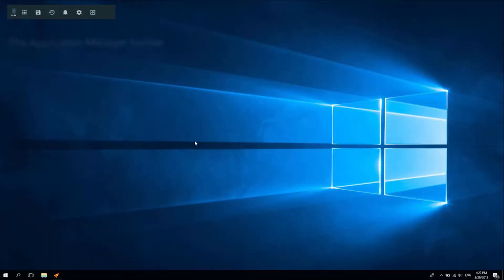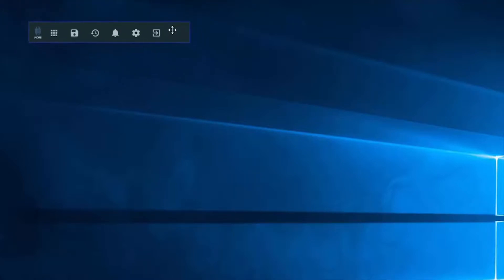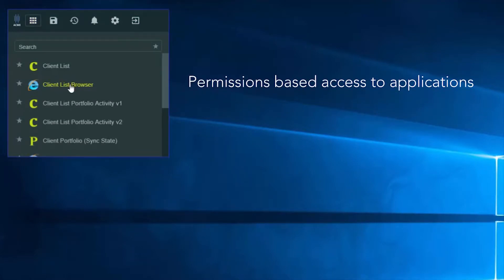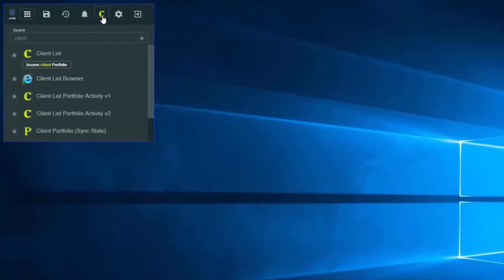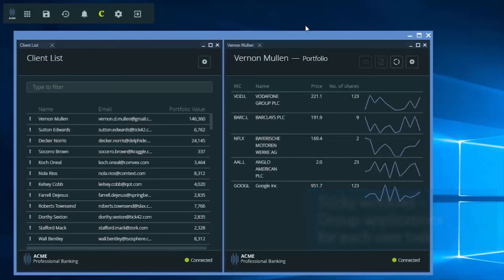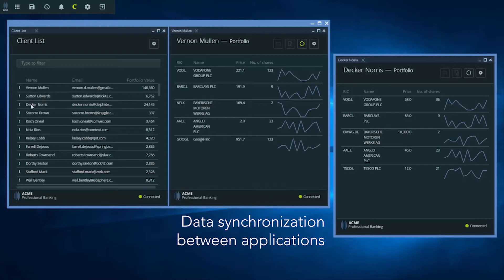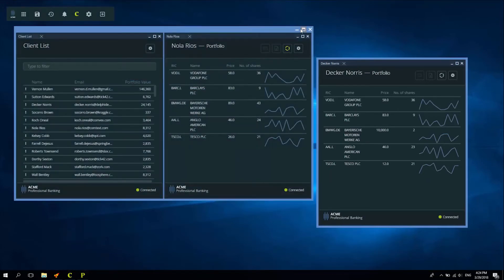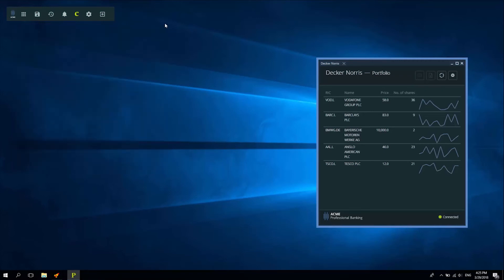Glue42 Demo Video [1] - Basic Window Management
First video in the series. Shows basic data and visual integration; desktop interoperability.